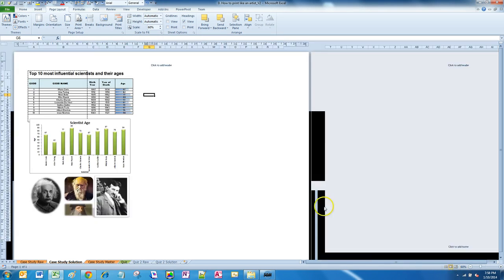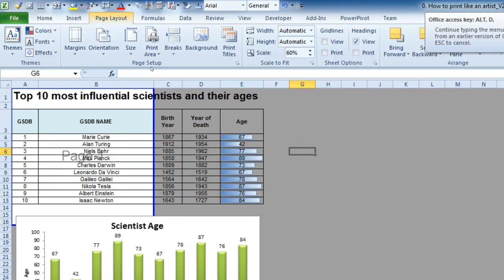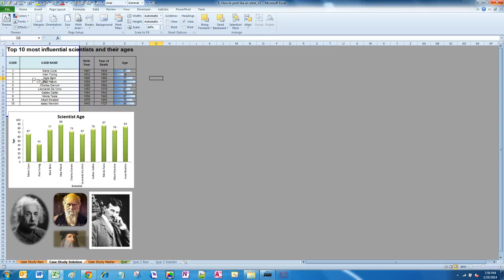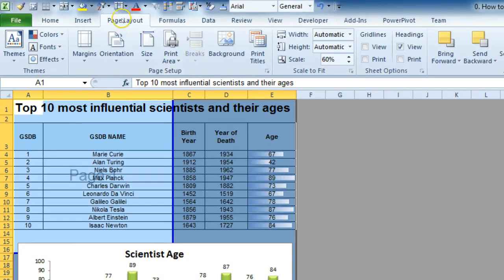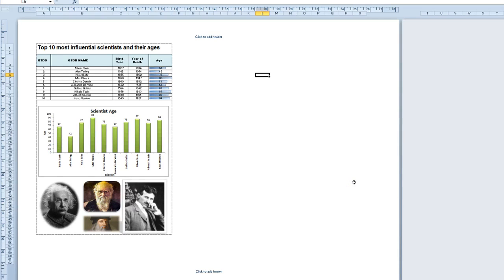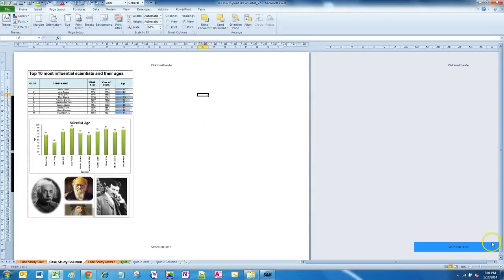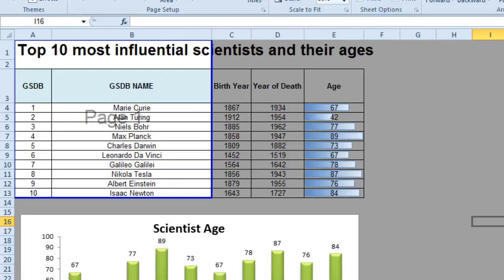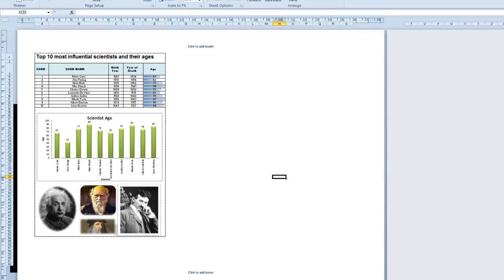094 Setting the Print Area